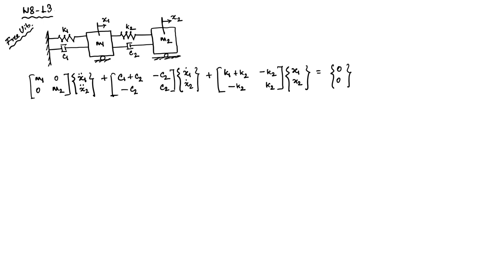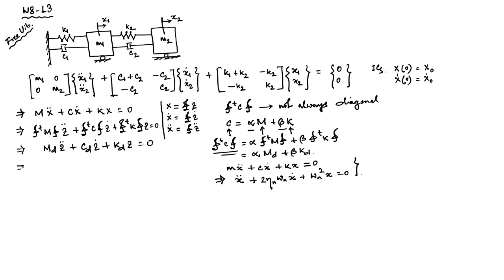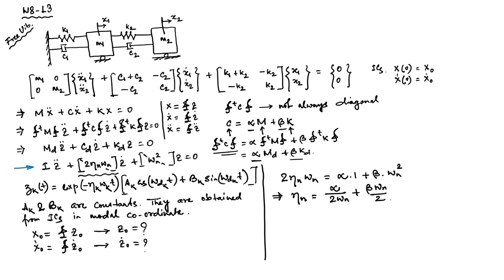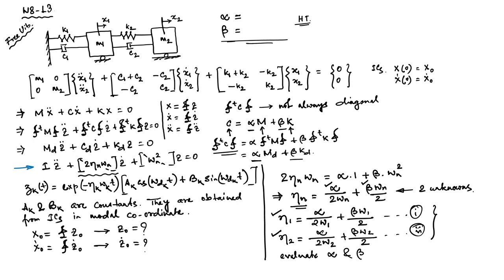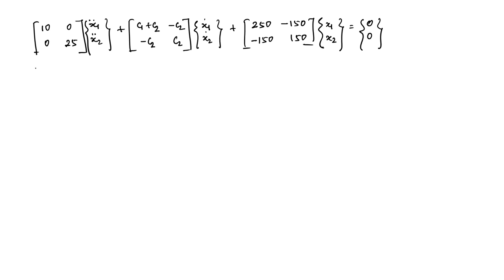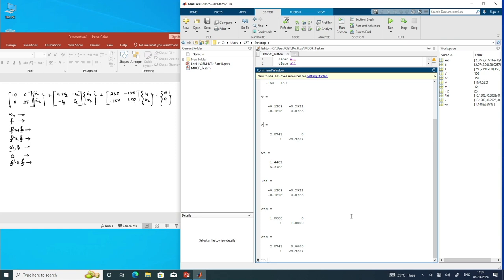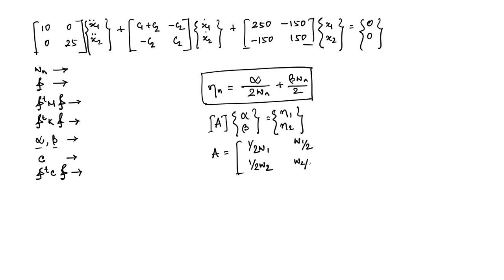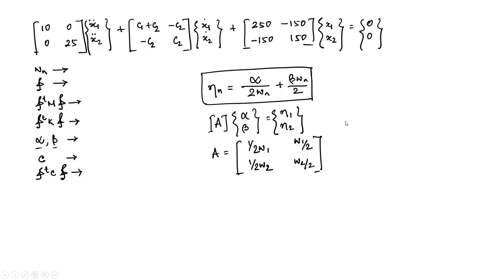Lec 30: Rayleigh Damping Model and Free Vibration